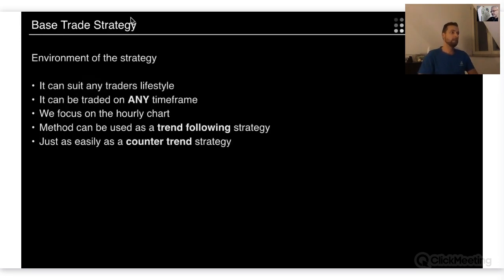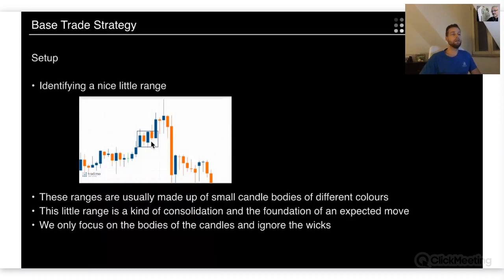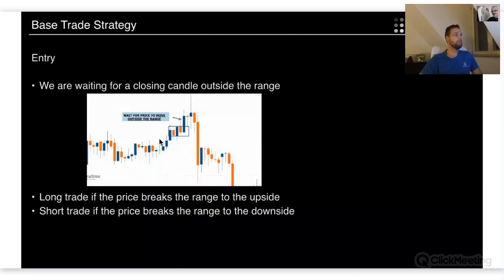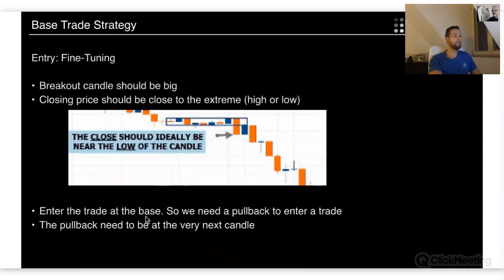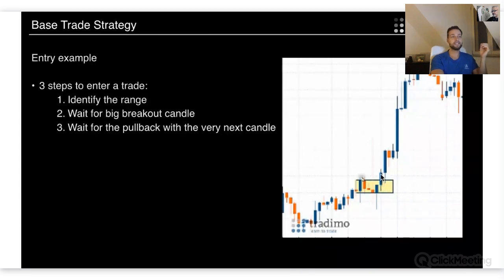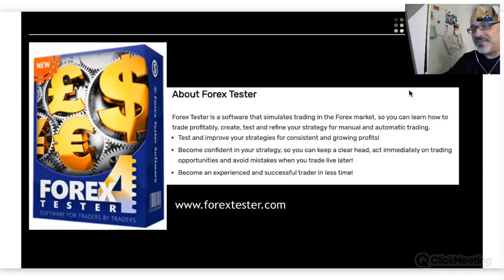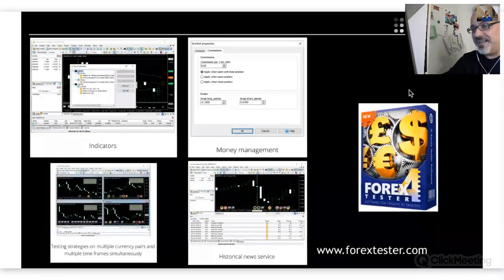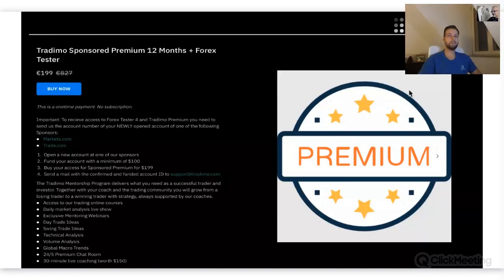The Base Trade Strategy | Tradimo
Trade momentum breakouts and take quick profits

The Base Trade is a momentum based strategy and takes advantage of repeated market behaviour that occurs time and again. The price consolidates in a range, breaks out of the range, and pulls back to test the range before continuing on. [Claim your free 1on1 coaching session

This trading on the breakout of a consolidation pattern is a popular way due to the reliability of finding winning trades – essentially, momentum based trading using breakouts provides solid signals.

This method gives you a very easy way of trading breakouts and allows you to take quick profits, taking on average 10 pips on each trade, allowing you to consistently increase your trading account.